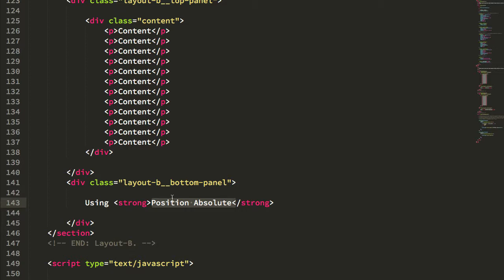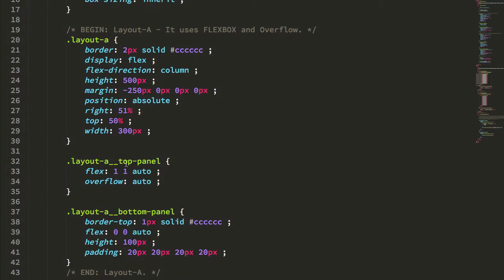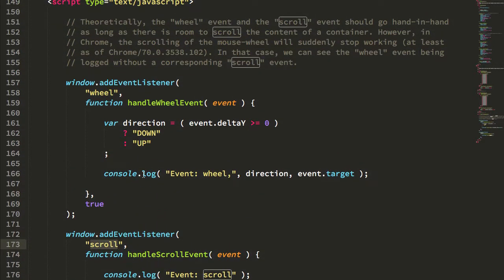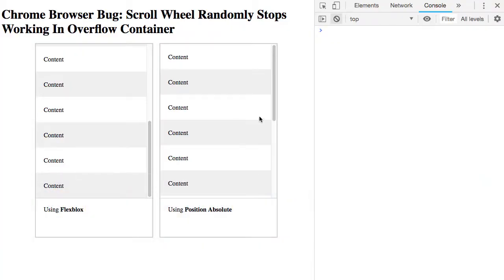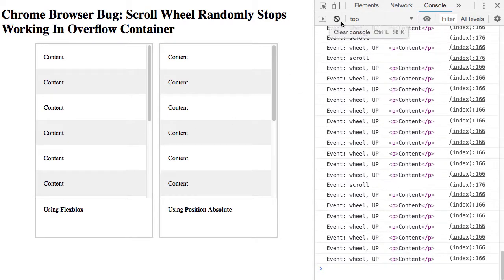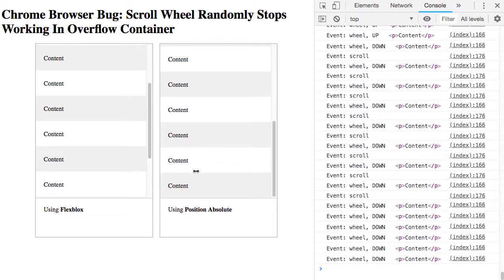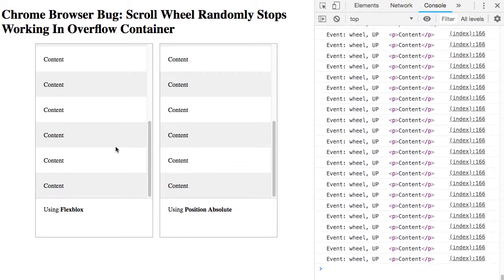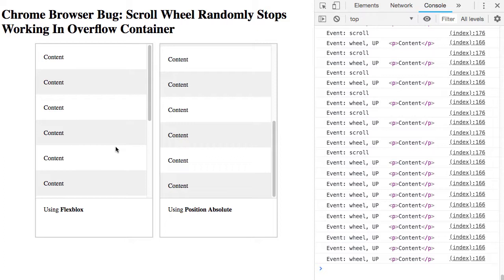Chrome Browser Bug: Scroll Wheel Randomly Stops Working In Overflow Container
Ben Nadel demonstrates a Chrome browser bug in which the scrolling of an overflow container suddenly stops working. The browser is still registering "wheel" events; but, it is not scrolling the targeted container. This does not seem to be related to Flexbox or Positioned elements - the bug can be reproduced in both cases.